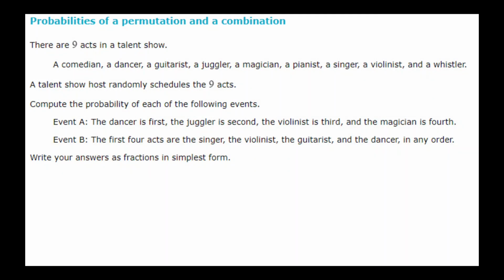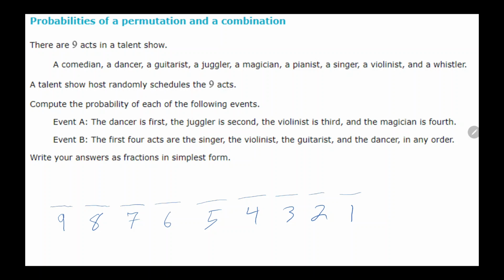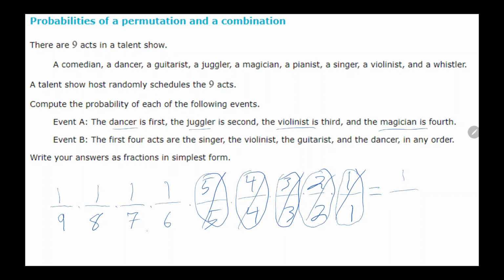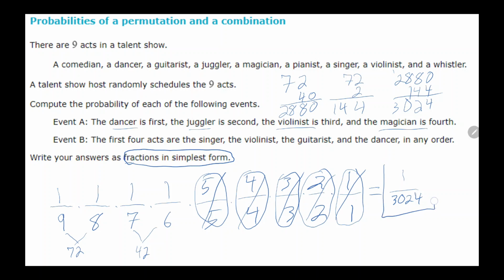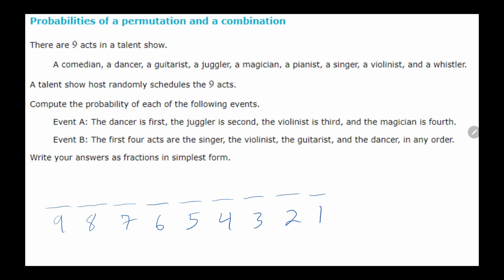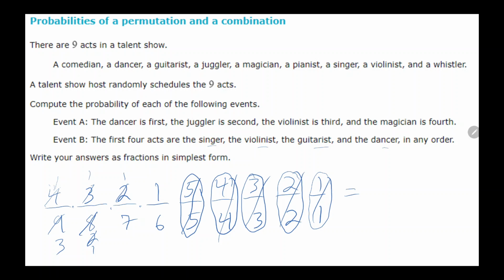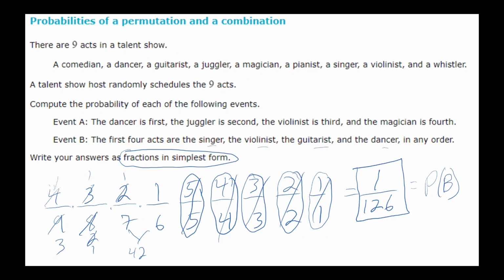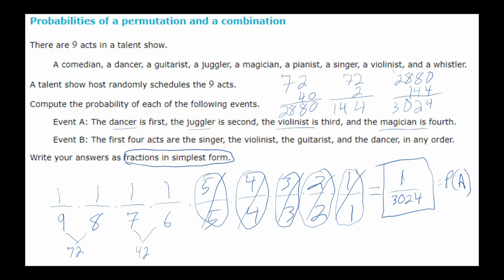Probabilities of Permutations and Combinations